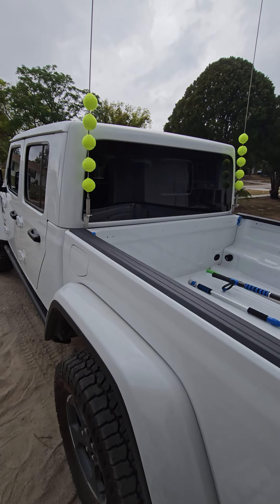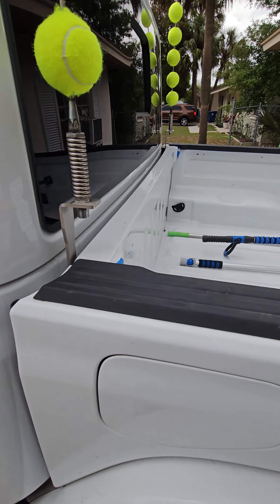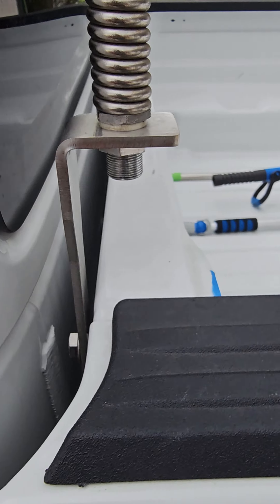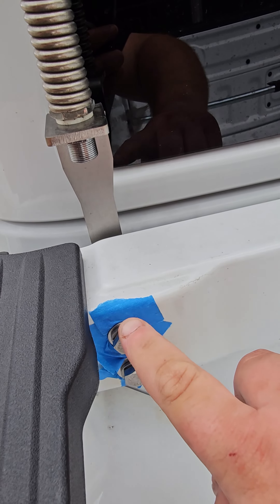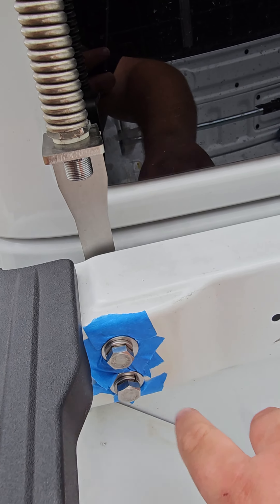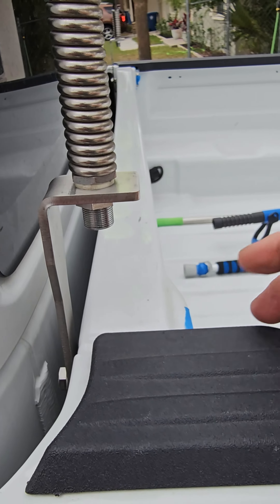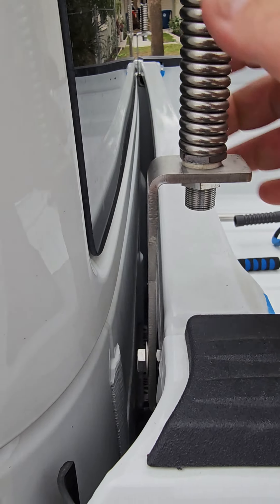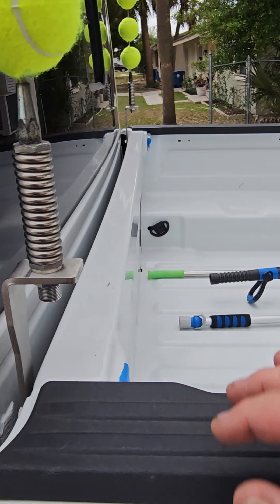2022 Jeep Gladiator Rubicon CB antenna mount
2022 Jeep Gladiator Rubicon CB antenna mounts